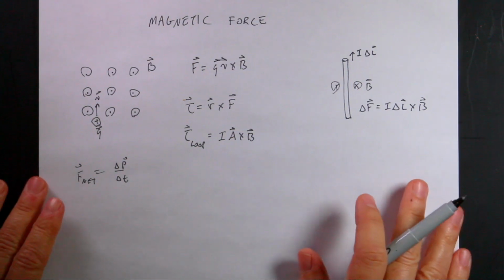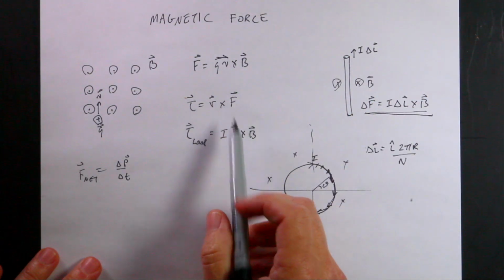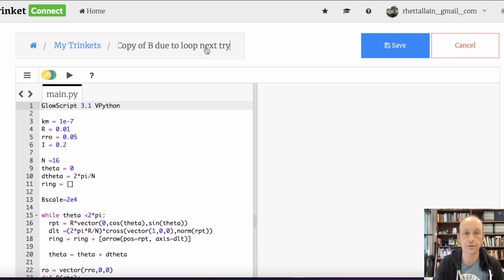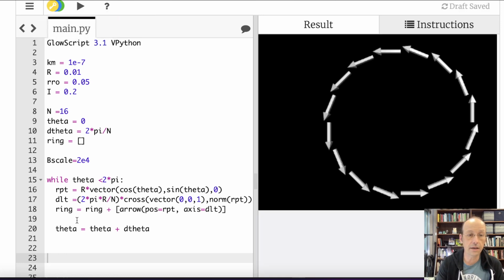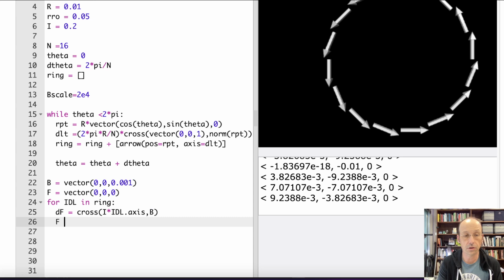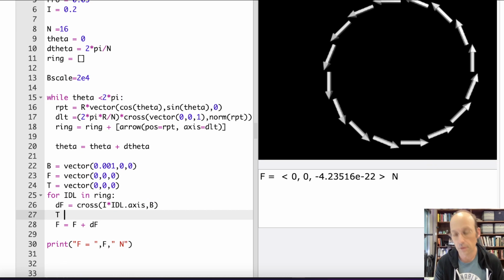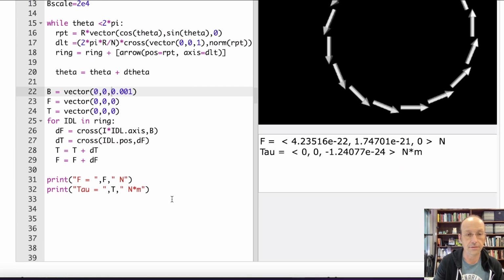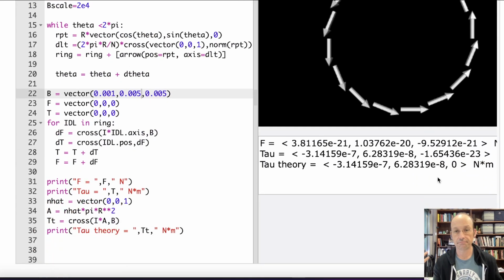Python Physics Lesson 34: Magnetic Force and Torque on a Loop in a Magnetic Field